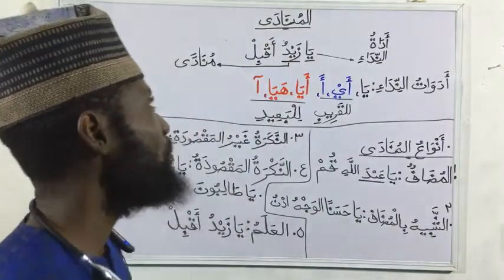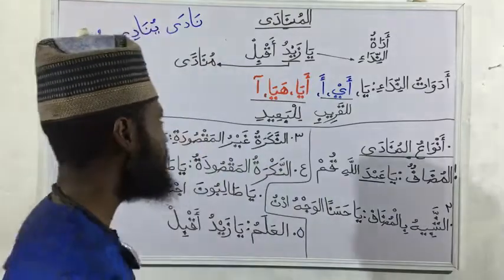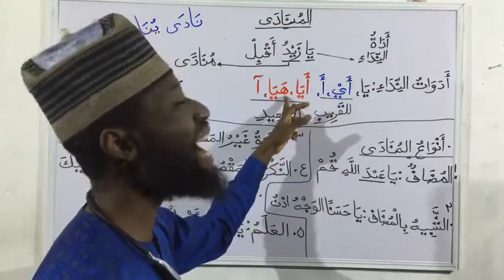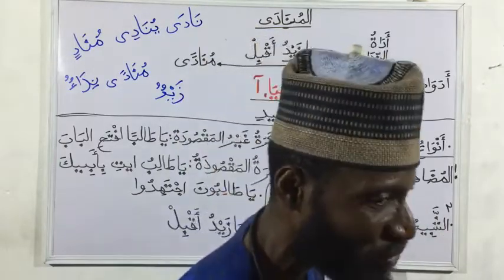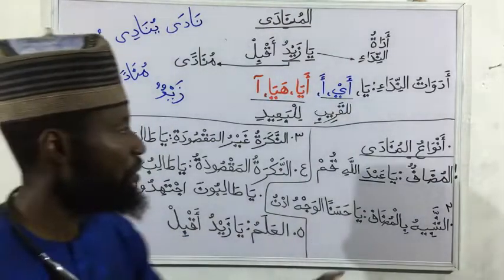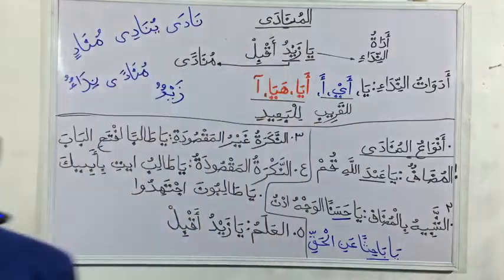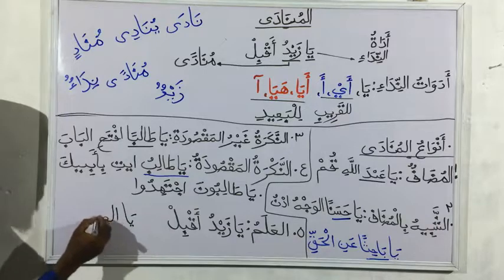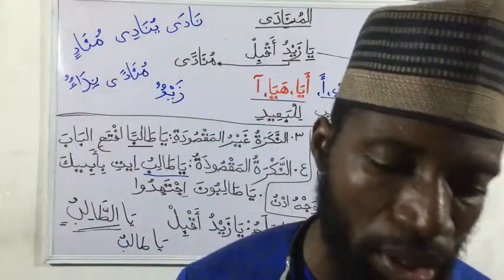Nahw Class 167 Topic مقدمة في المنادى The Vocative Introduction Lecturer Ust AbdulGaniy Adebisi